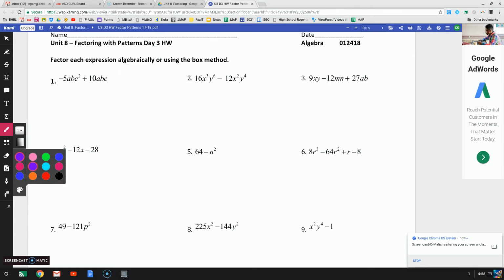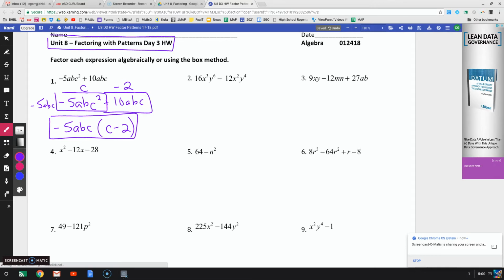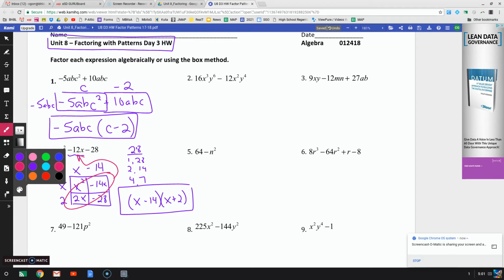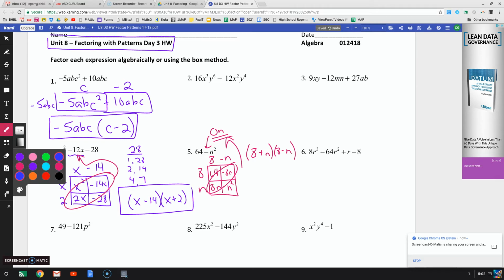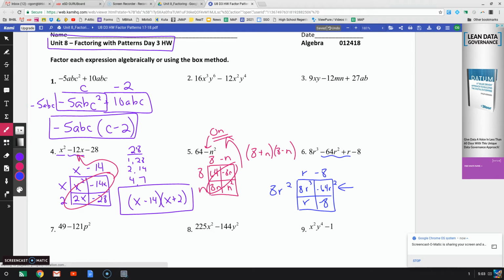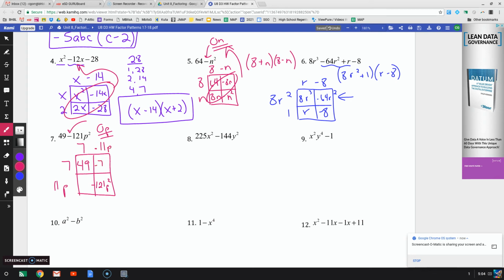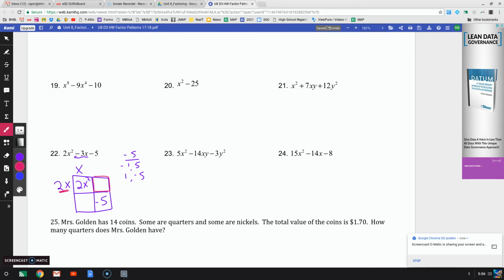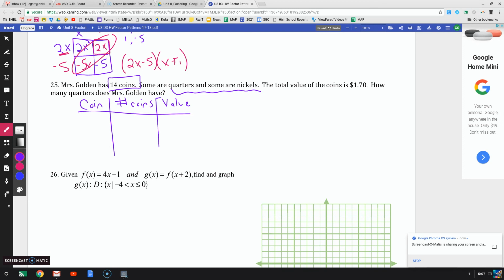Alg U8 D3 Q1, 4, 5, 6, 7, 22,